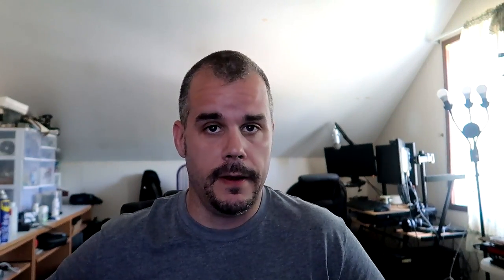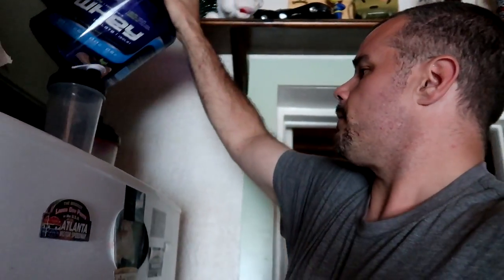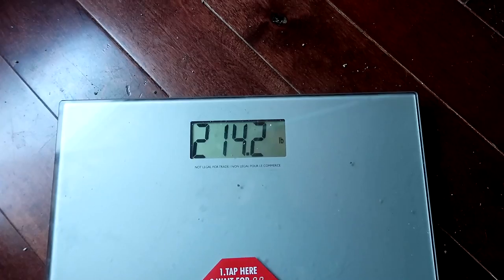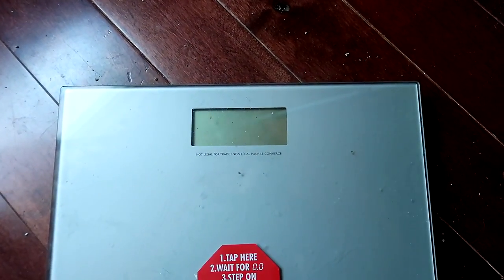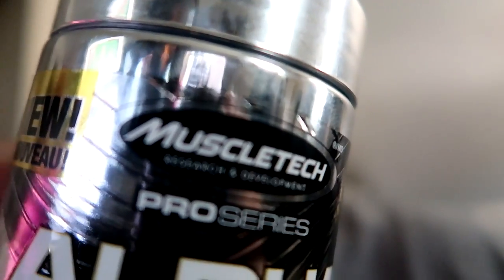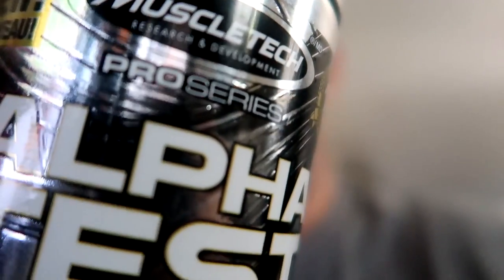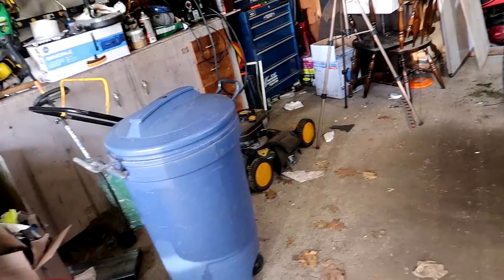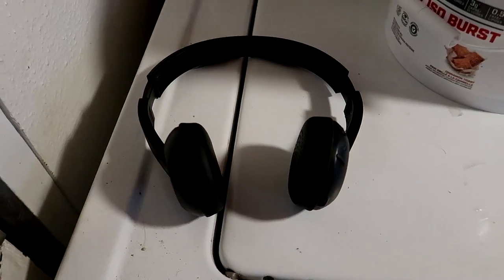Unboxings and Products Sponsors